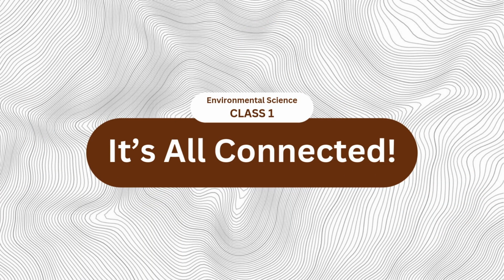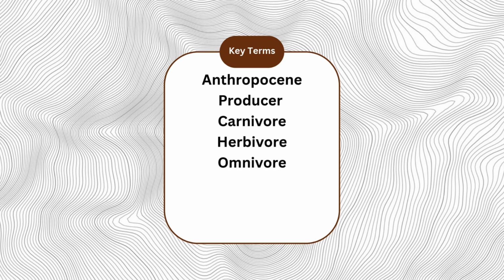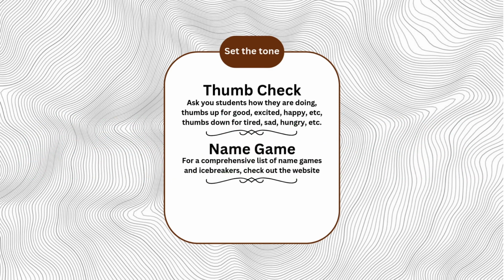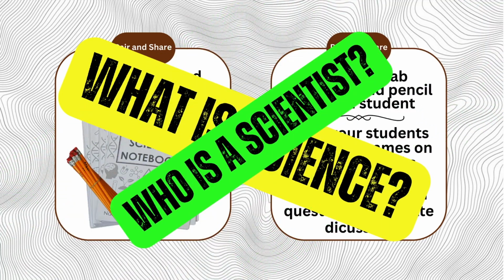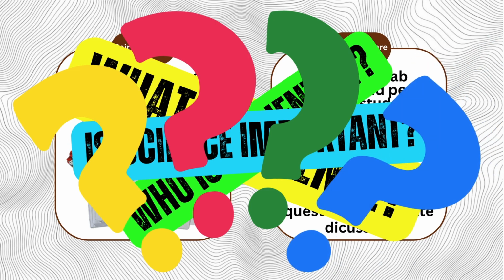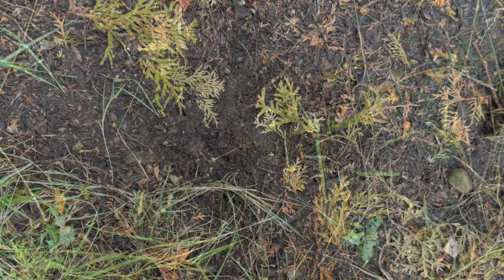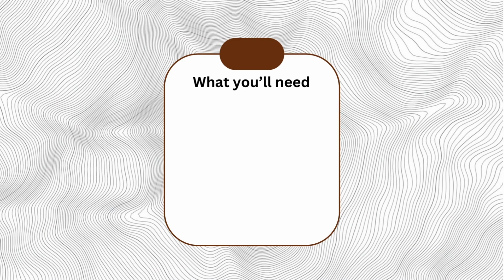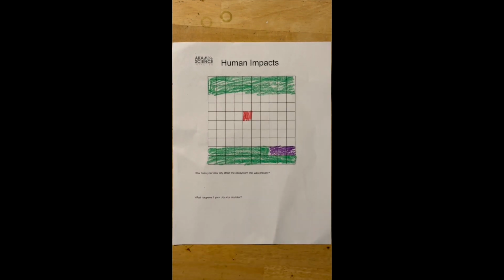Environmental Science Class 1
Class 1 - It's All Connected